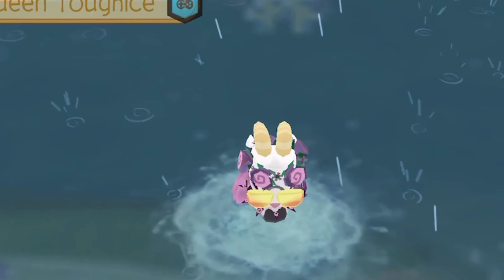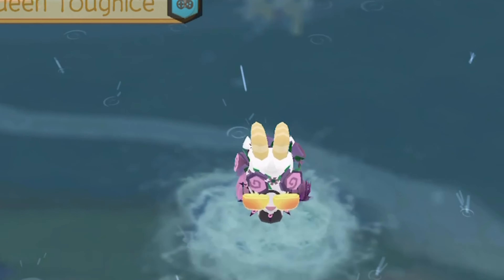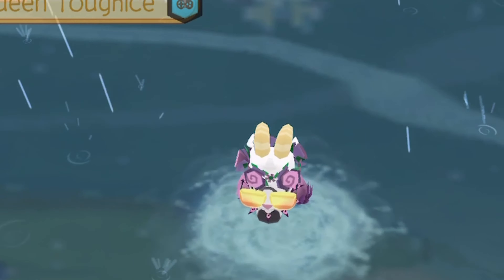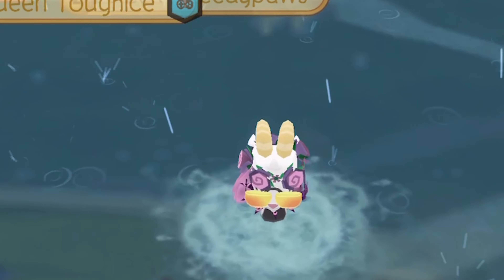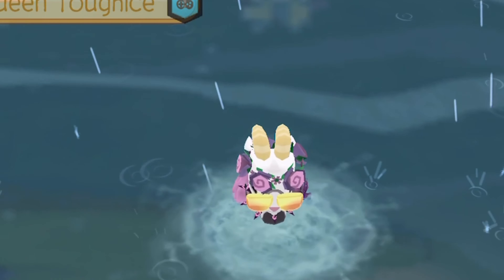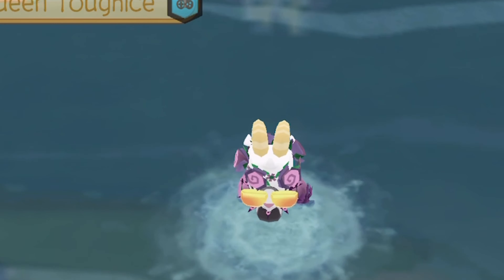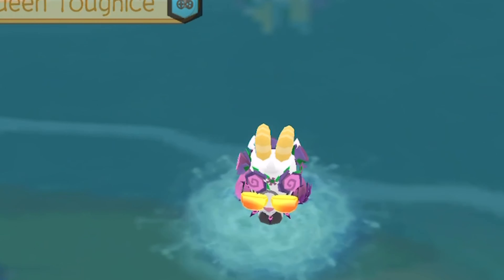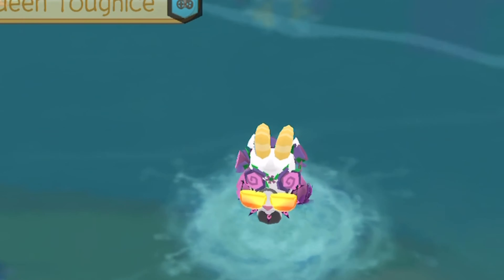GUESS THE ANIMAL! *SHADOW EDITION* PART 2- PINK CLOUDS AJ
⭐️Open me⭐️

(Music used in this video) FADE TO YOU by Alvin Risk

BASED ON COPPA LAWS, ANIMAL JAM IS A MIXED AUDIENCE BASED GAME. MY VIDEOS ARE AIMED FOR TEENS.